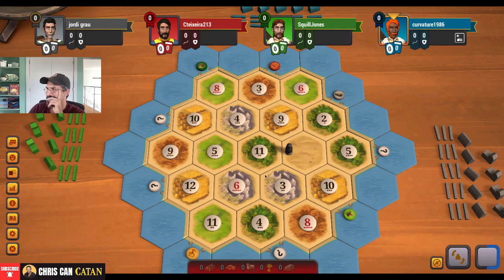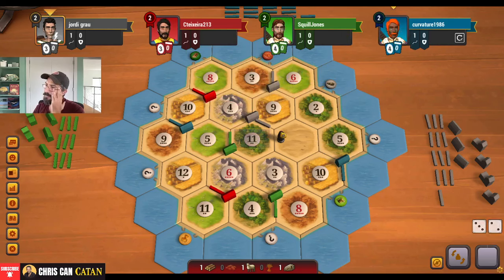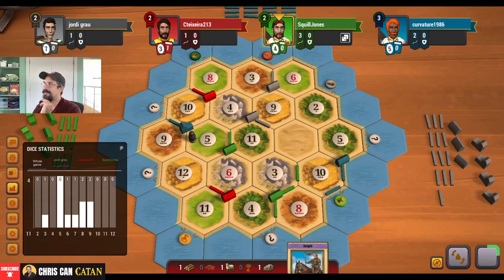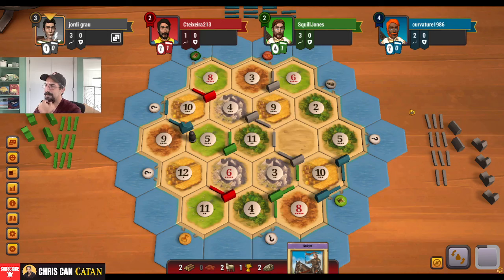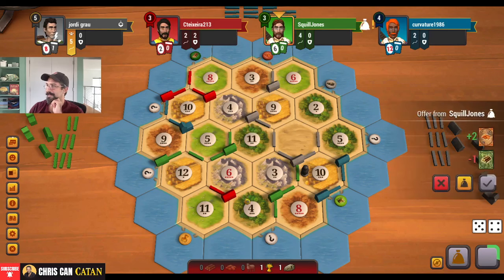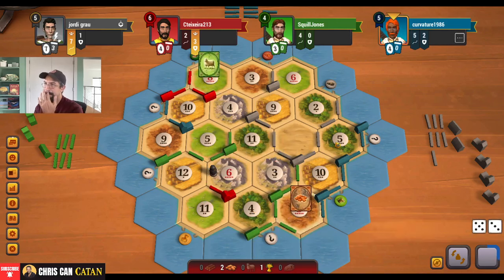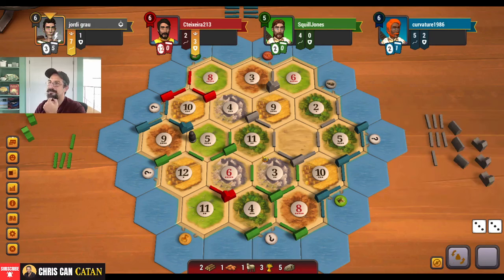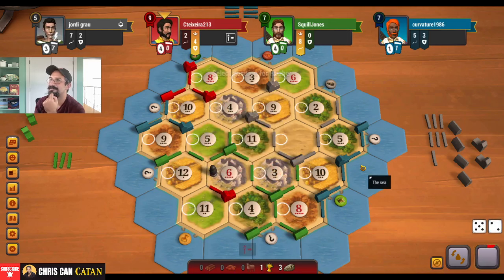CATAN | WILD CHAOS: Trades Galore! A.I. Win? Horrible/Great Luck? | Game 524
It's time to play Catan! Watch me play every game on Catan Universe, ASO Brain Games, and Colonists.io! I upload  Catan gameplay footage to the channel on a daily basis. :)

Game 524 - The First Island
ELO: 1414